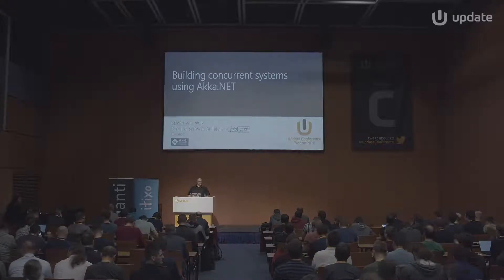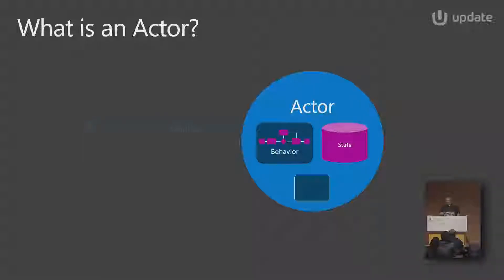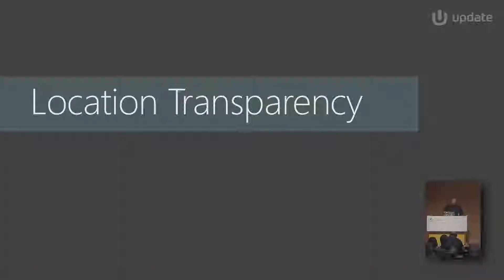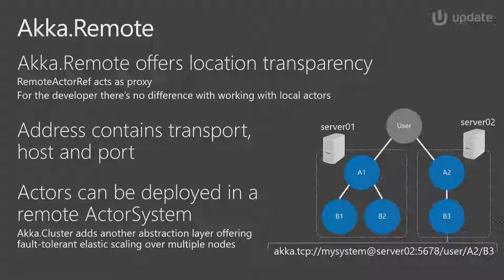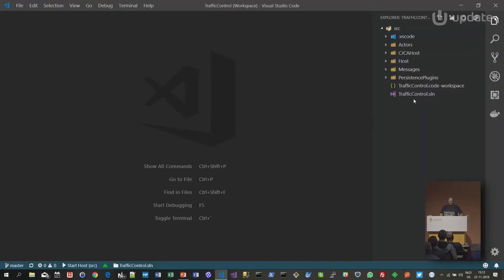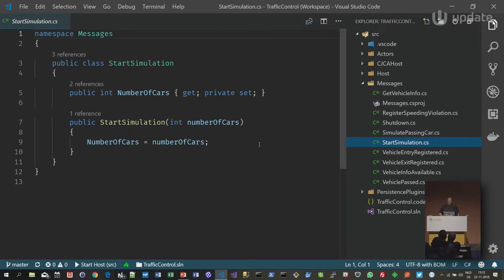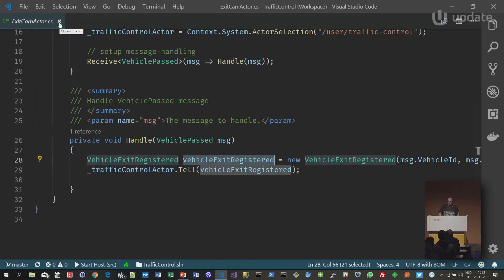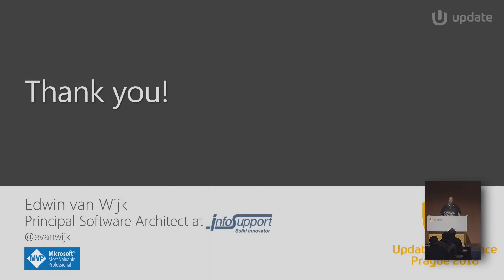Edwin van WIJK: Building concurrent systems using Akka.NET @ Update Conference Prague 2018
The Actor Model programming paradigm for building highly concurrent systems was defined back in the seventies. In this session I focus on Akka.NET, a modern open-source framework that can be used to build highly concurrent systems based on the Actor Model programming paradigm. I introduce the Actor Model concepts, followed by an overview of the Akka.NET framework. Finally I walk you through the code of a sample application built using Akka.NET.